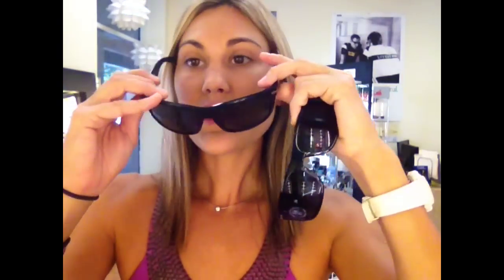Kaenon Burnet VS. Kaenon Burny Sunglasses Review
Which sunglasses do you like better?  Post your comments here.